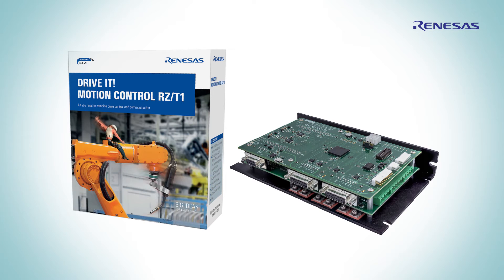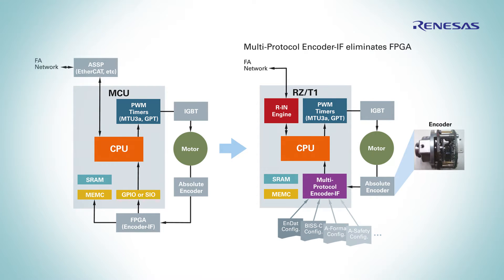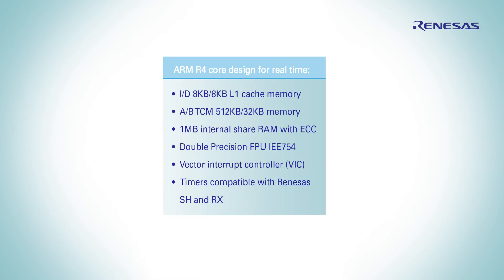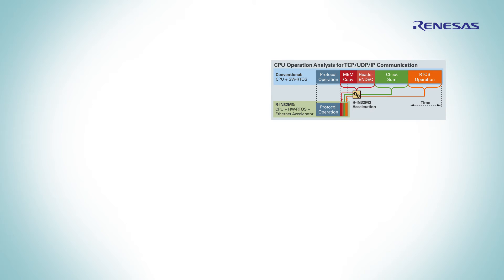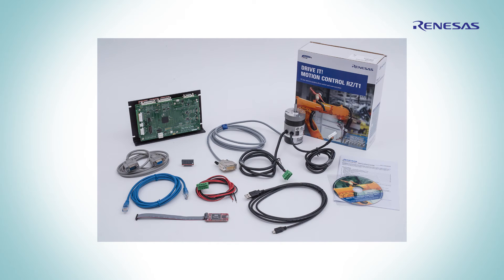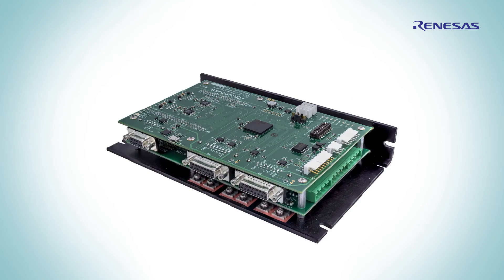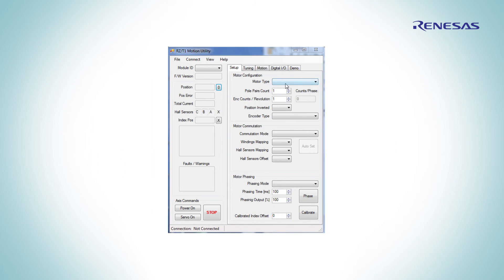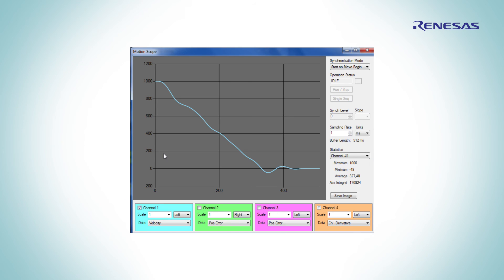Renesas - Motion Control with RZ/T1 Drive-it!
RZ/T1 Drive-it! Solution Kit is a High performance CPU design for time critical application ideal for motion control including all needed to start from scratch and useful tools to reduce the time to market.